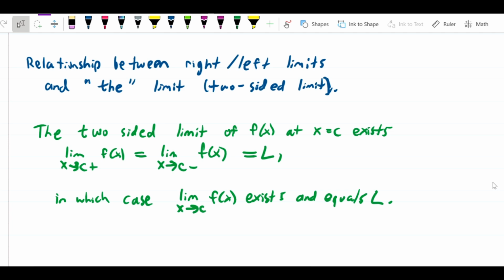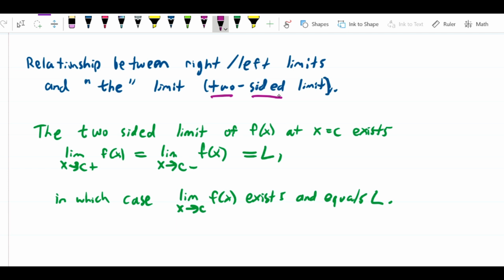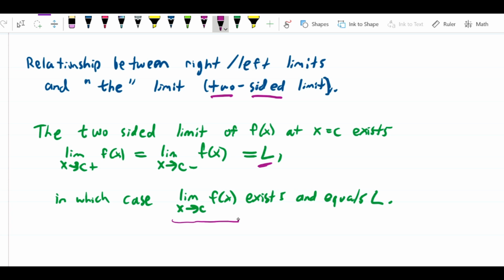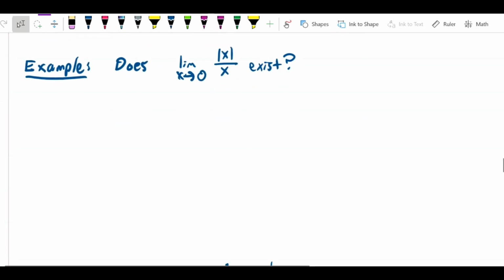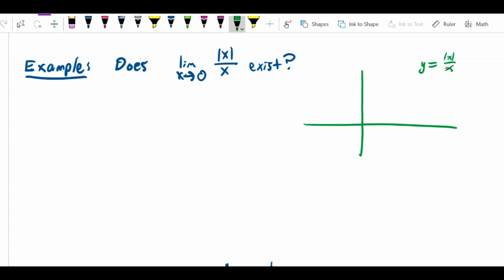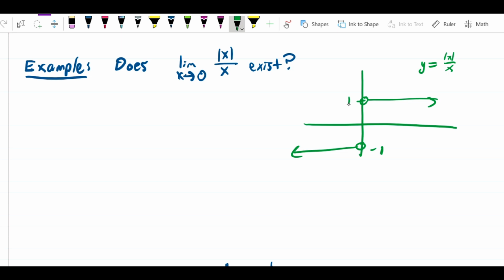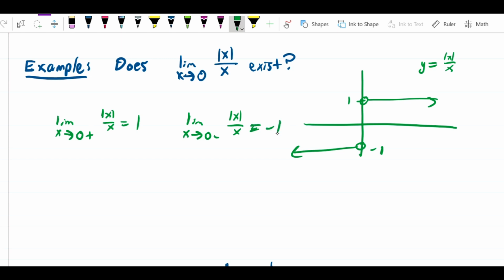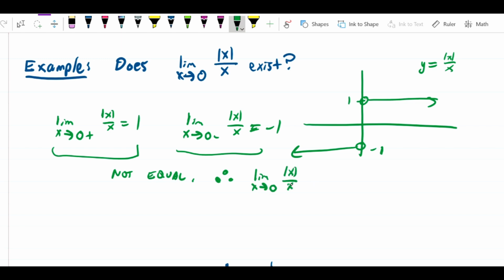One sided limits Relationship to two sided limits